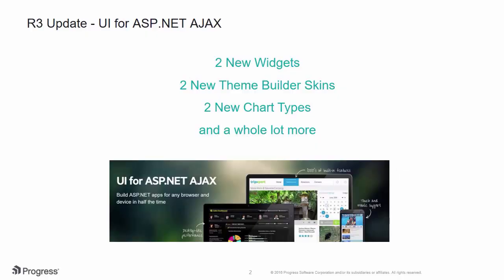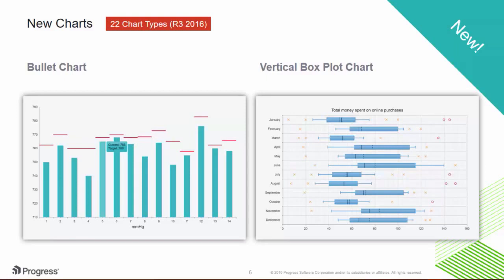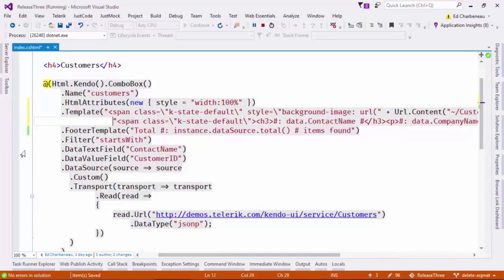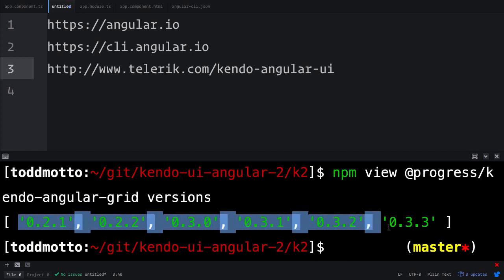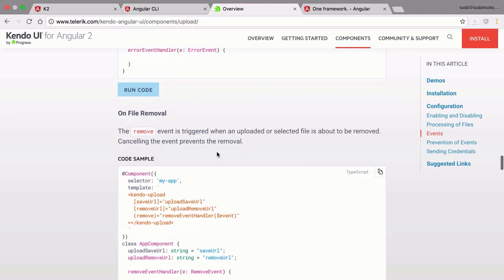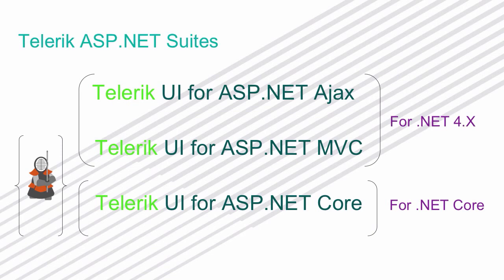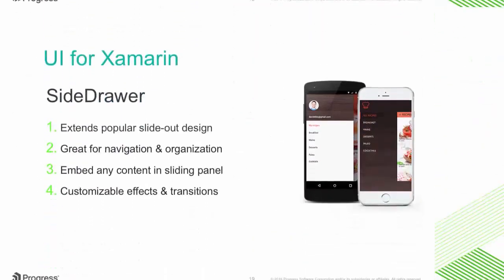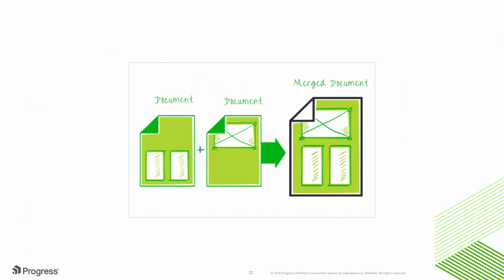Telerik DevCraft R3 2016 Release Webinar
We’ve embraced the latest programming frameworks in the Telerik DevCraft R3 release: ASP.NET Core, Angular 2, Universal Windows Platform and Xamarin. We also improved our jQuery, MVC and WebForms components.

2:13: Telerik UI for ASP.NET AJAX
13:11: Telerik UI for ASP.NET MVC
25:12: Kendo UI for Angular 2
40:19: Telerik UI for ASP.NET Core
49:10: Telerik UI for Xamarin
53:24: Telerik UI for UWP
54:26: Telerik Reporting and Telerik Report Server
57:52: Telerik UI for WPF
59:35: Telerik UI for WinForms